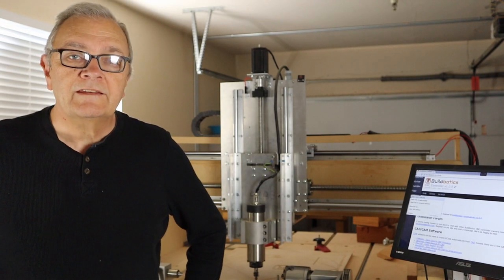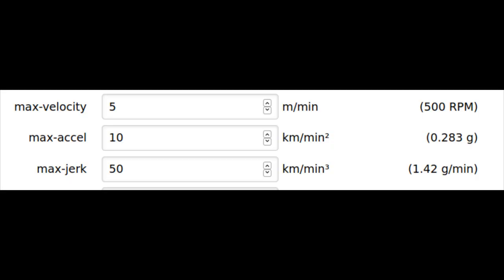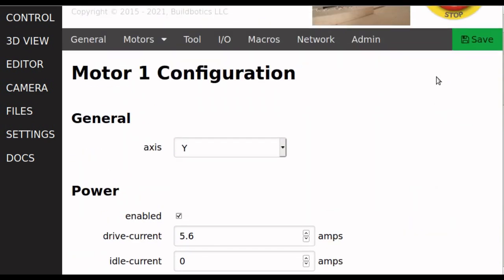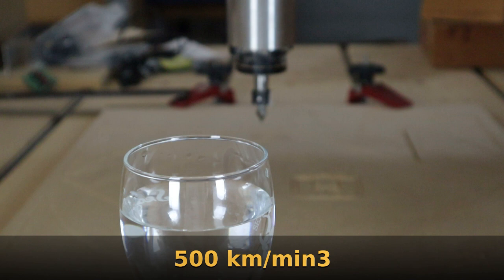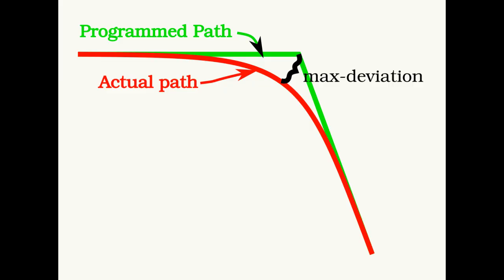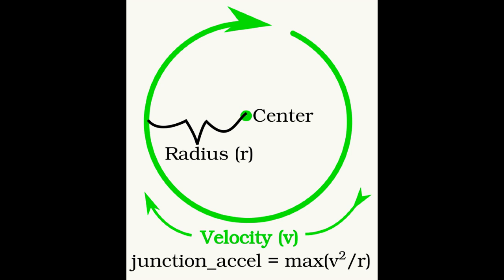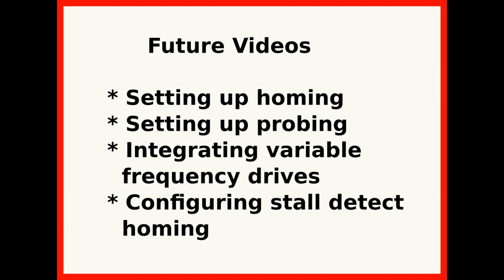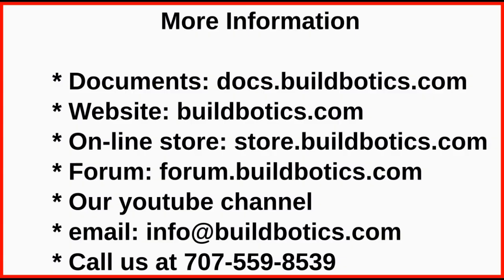OptimizingSpeed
This video shows how to configure your Buildbotics CNC Controller for maximum speed and accuracy.